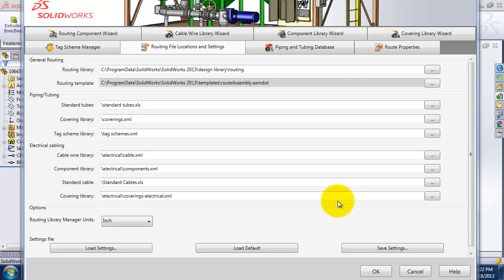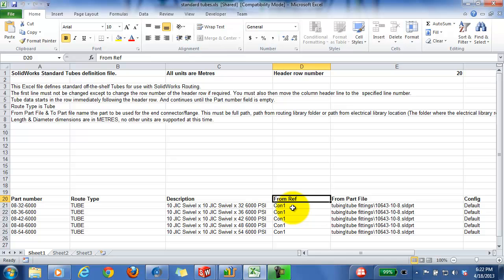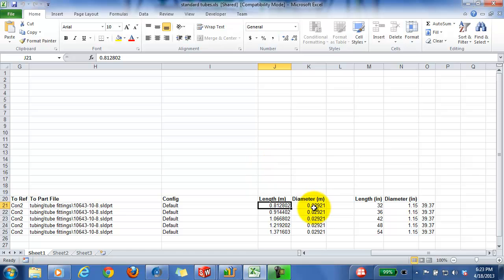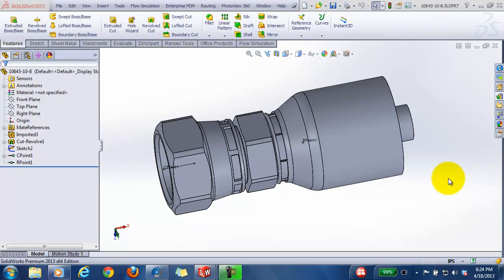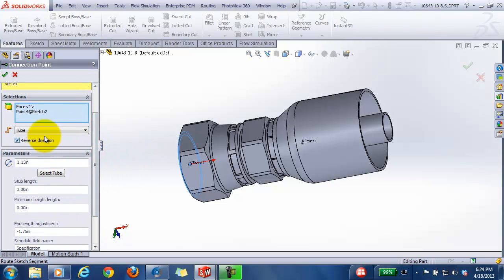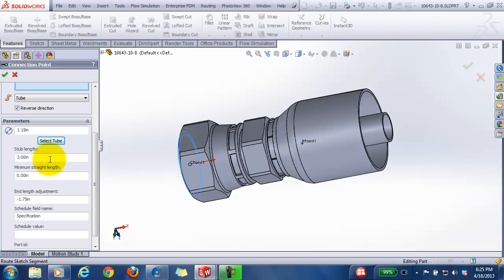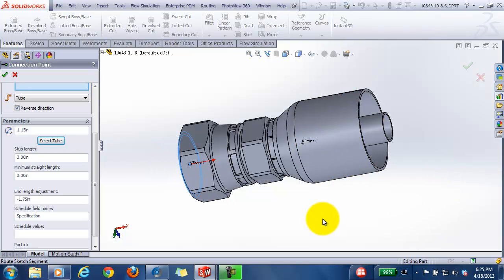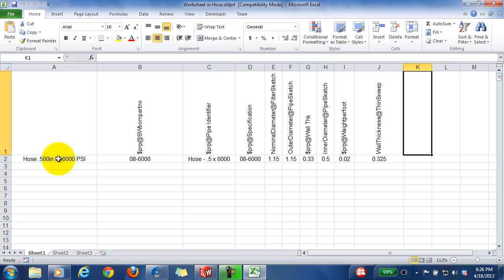Hose Assemblies Using Standard Tubes Part 2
This is Part 2 of Using Standard Tubes for Hose Assemblies. It shows you how to setup the standard tubes spreadsheet, the hose fittings, and the hose file.